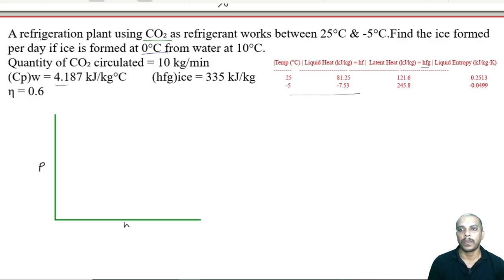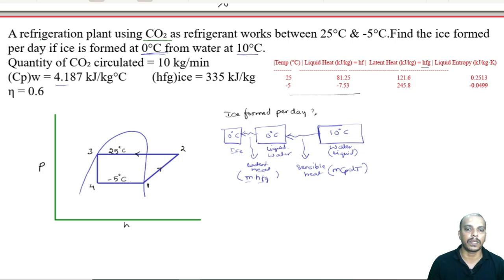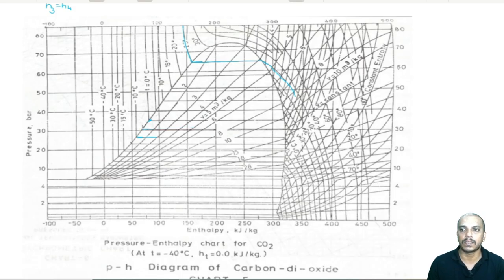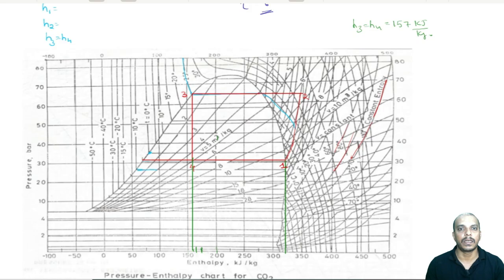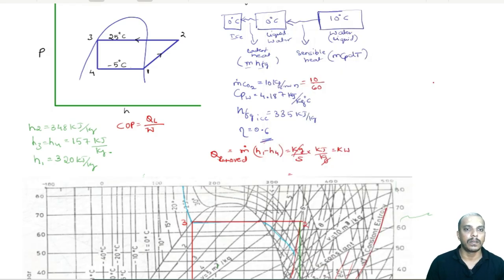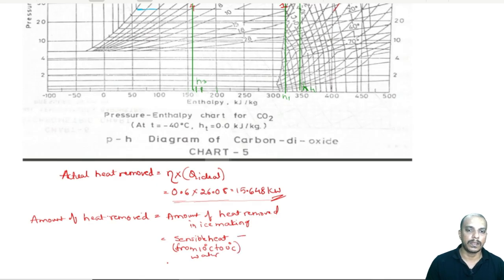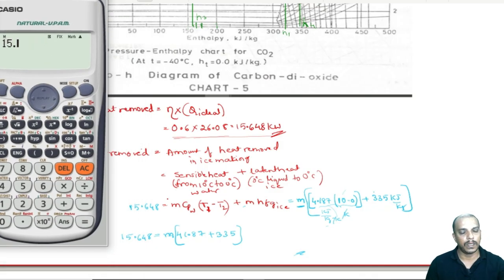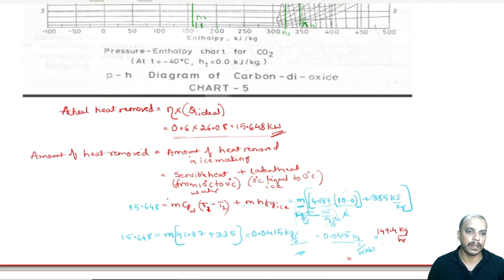Numerical - 2 Vapour compression refrigeration using ph chart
📘 Vapour Compression Refrigeration System (VCRS) – Numerical Problem Solved ❄️⚙️

In this video, a complete numerical problem on the Vapour Compression Refrigeration System (VCRS) is solved in a simple and step-by-step manner. The solution includes:

🔹 COP calculation
🔹 Refrigeration effect
🔹 Compressor work
🔹 Mass flow rate calculation
🔹 Power required for refrigeration
🔹 P-H chart interpretation
🔹 Step-by-step thermodynamic analysis

This video is useful for:
📚 RAC & Heat Transfer learners
🎯 GATE / VTU / University Exam preparation

Easy explanation with formula application and problem-solving techniques to help you understand VCRS numericals effectively.